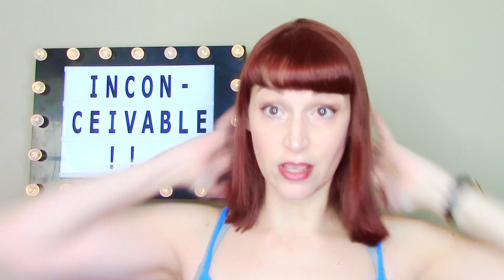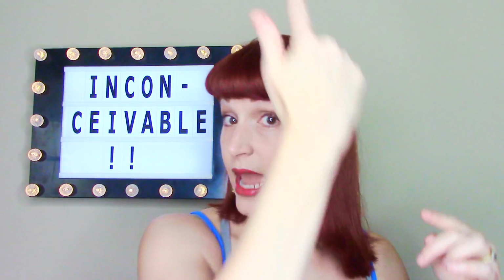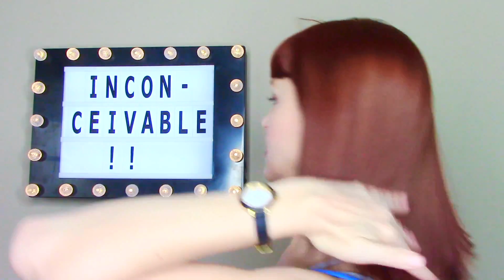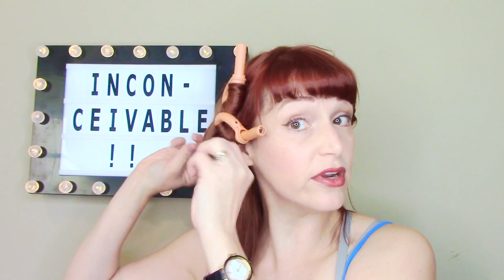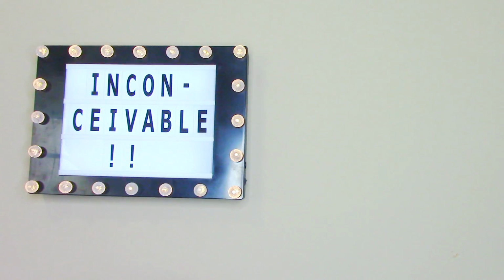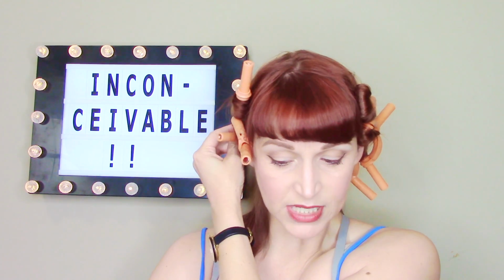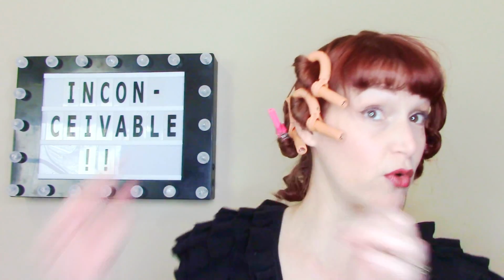The Horseshoe Haircut-for Vintage Styling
A quick description and demonstration utilizing the vintage appropriate horseshoe haircut!